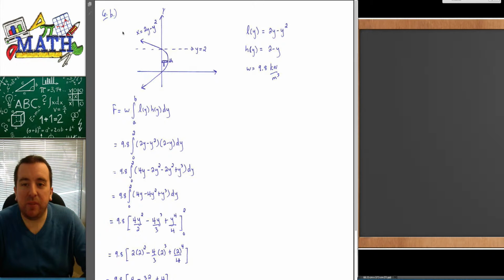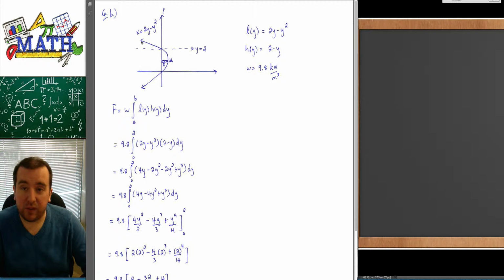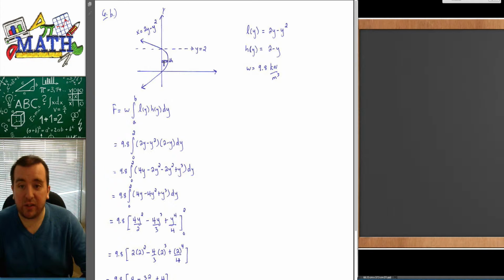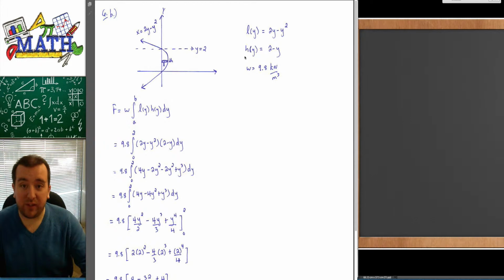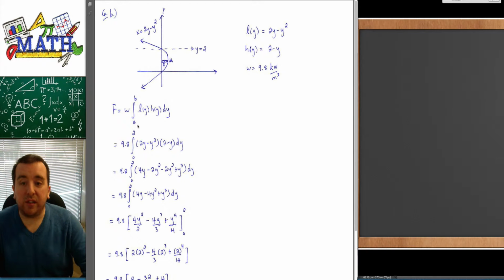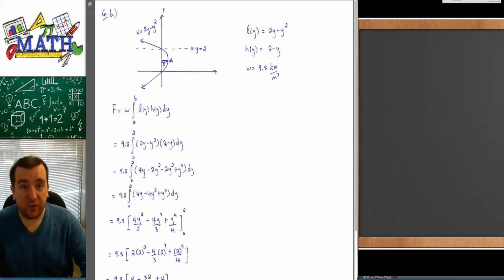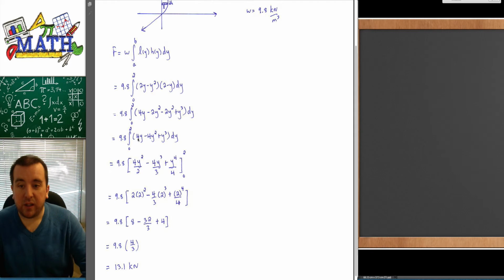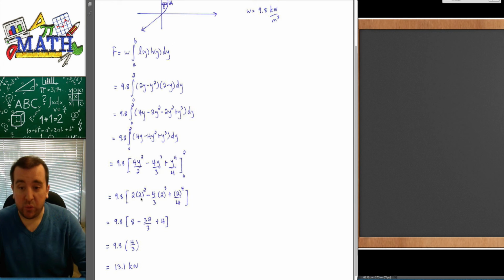Fluidpressure2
Calculating fluid pressure integrals